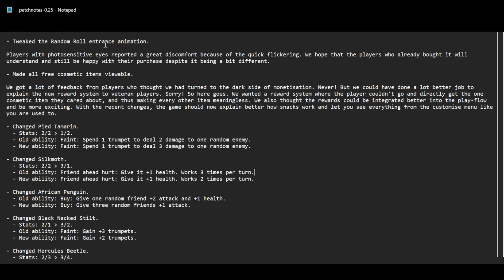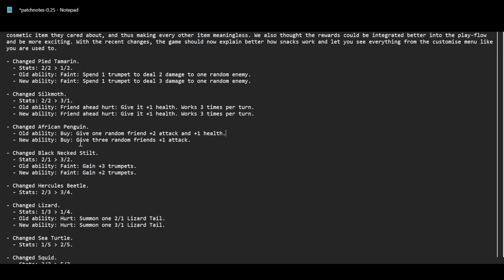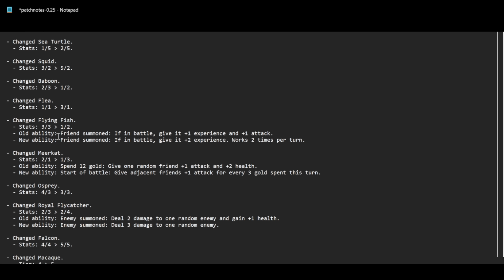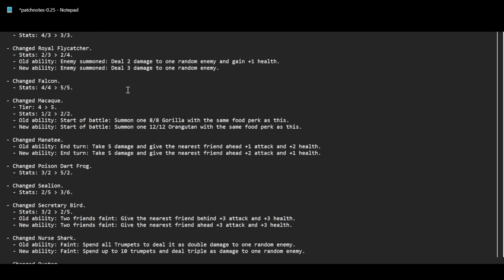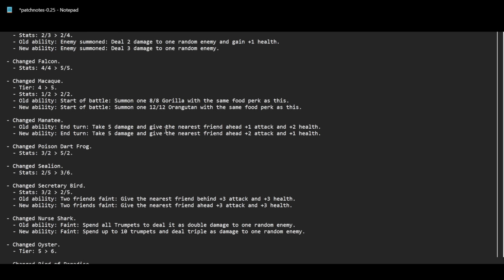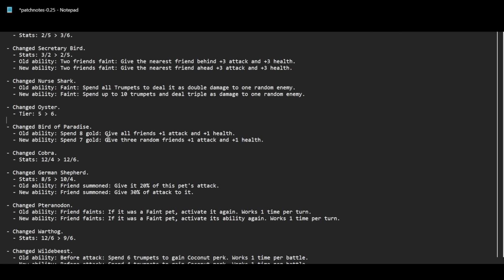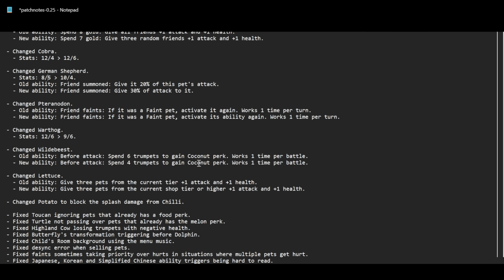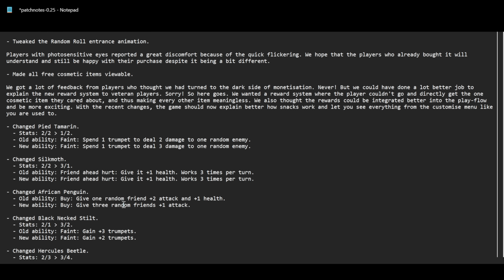Balance Changes For Golden Pack! - Super Auto Pets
Let me know what you think about these changes!